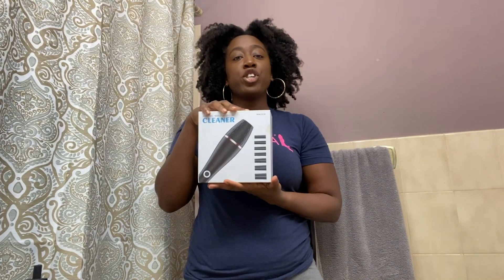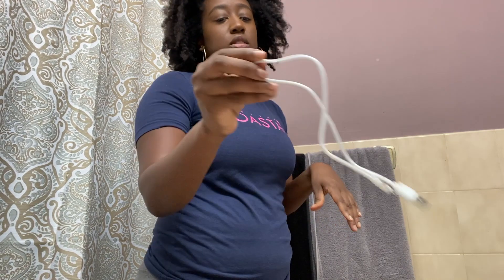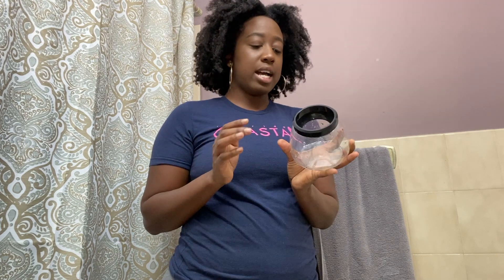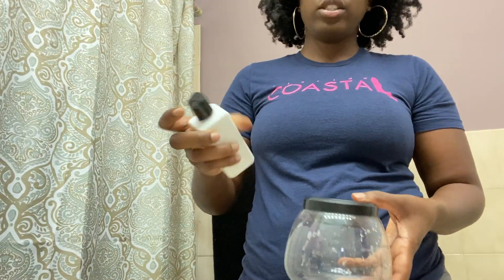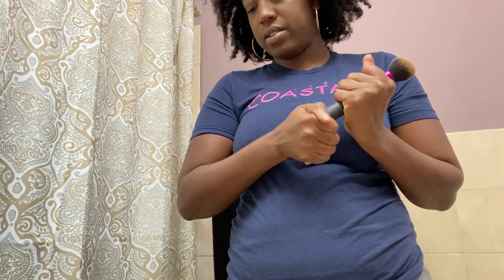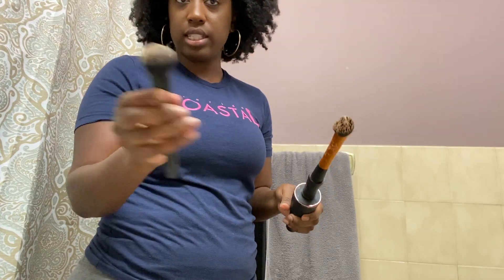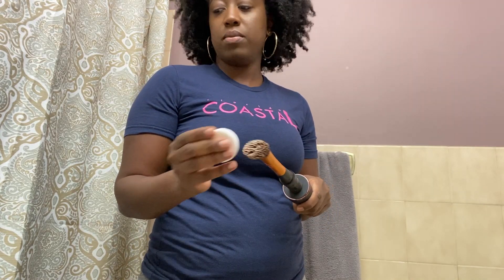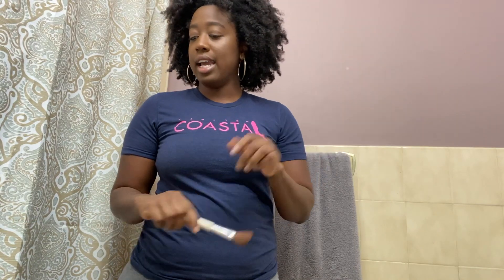Hizek Electric Makeup Brush Cleaner and Dryer Honest Review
Hizek Electric Makeup Brush Cleaner

My makeup brushes consist of two brands, elf, and real techniques. My brushes were really caked up with old makeup and in the past, I have tried everything to clean them but nothing has worked. If you don't clean your brushes properly bad bacteria will grow in them. If you use your dirty brushes on your beautiful skin they will transfer that bad bacteria to your skin. Resulting in your skin breaking out with nasty pimples. Ewww, no one want's that!

But there is a solution!

This electric makeup brush cleaner has made my life easier. I no longer have to dread cleaning my brushes or wait for them to dry overnight. My makeup brushes look and feel clean! No more caked up makeup and no more bad bacteria!